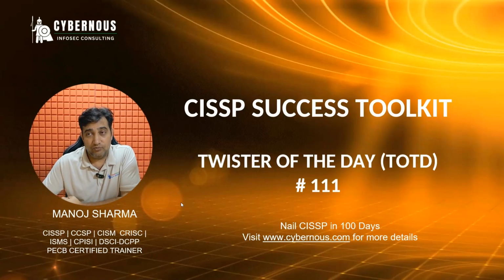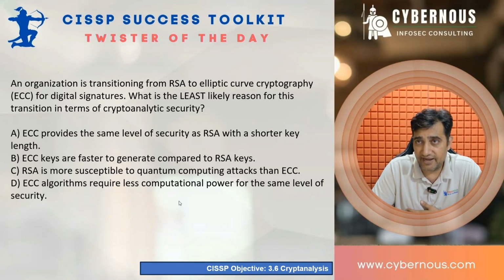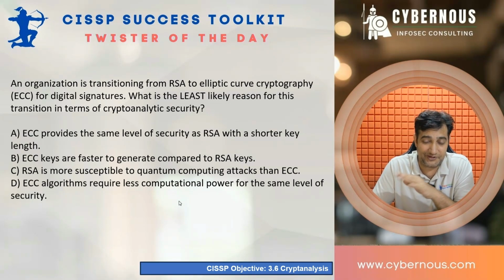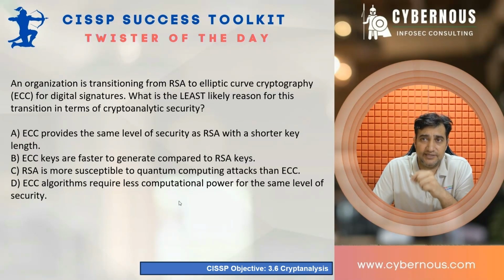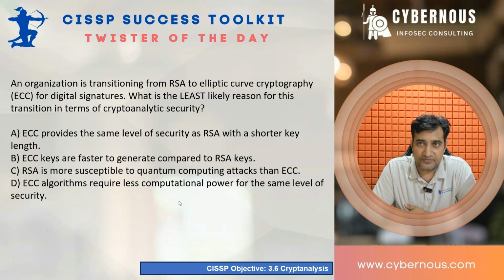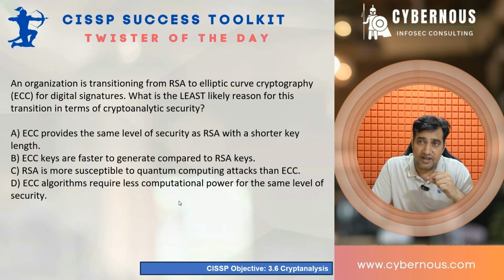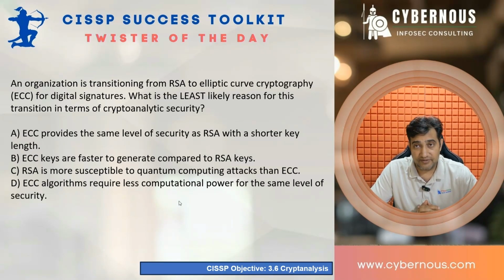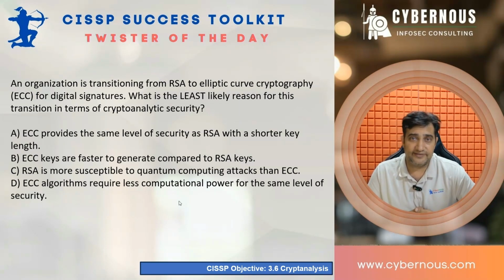CISSP Twister Of The Day No.111#cissp